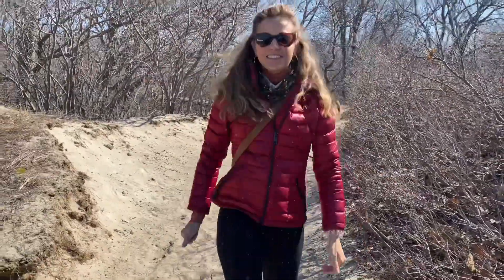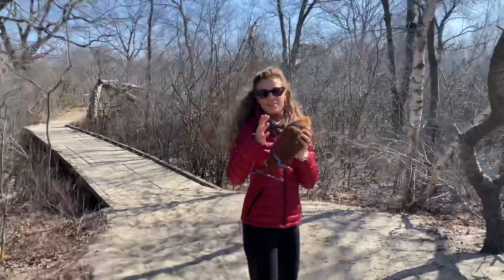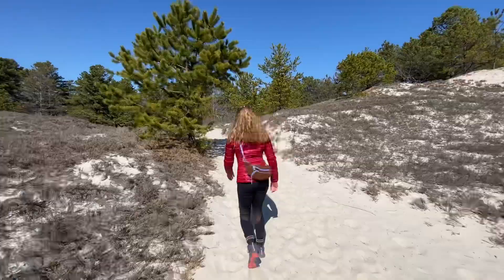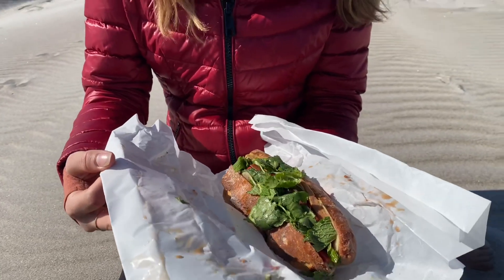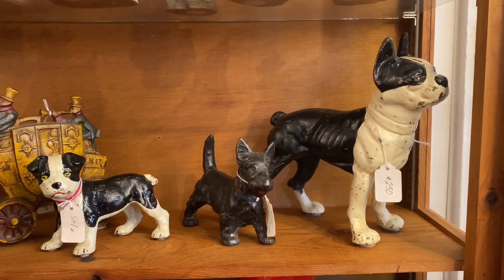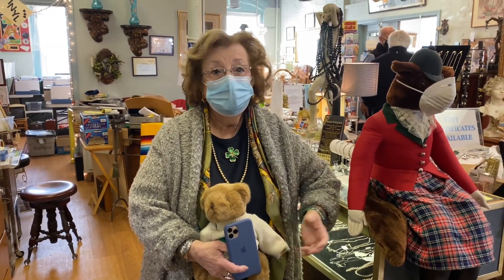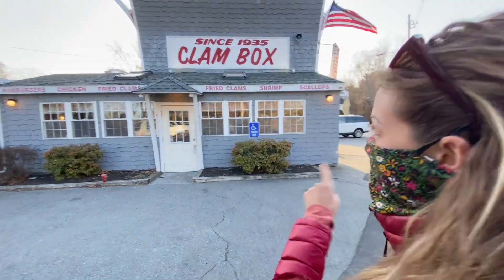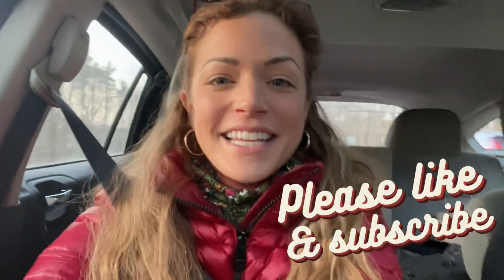Ipswich, Massachusetts: beach hike, fried clams, & a cute downtown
✨Ipswich, Massachusetts! ✨
Let's goooo!🚗
A hike through the dunes and a magical forest to the beach?! Plus fried clams? A perfect day, with so many other great surprises. Switch up your Saturday and spend a day in the SWITCH. 😬